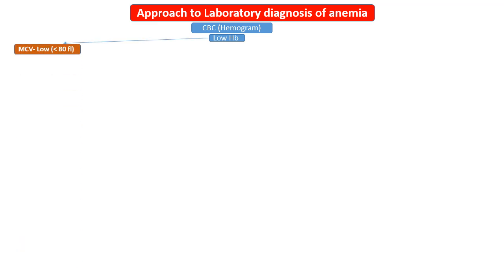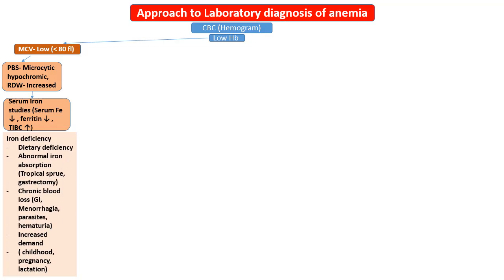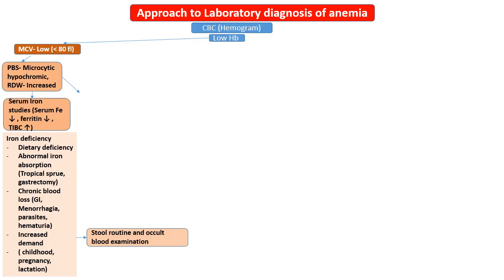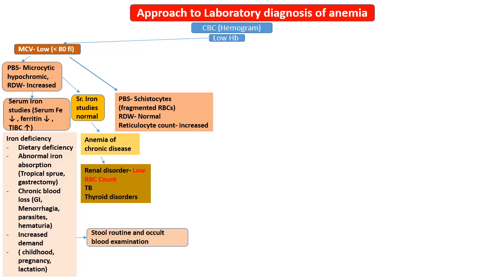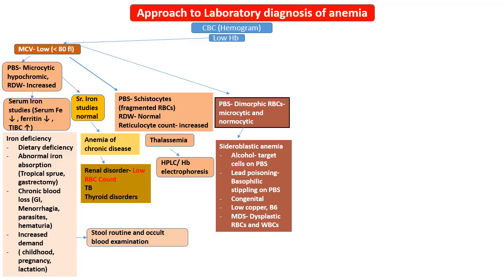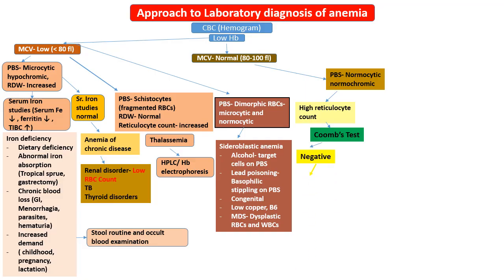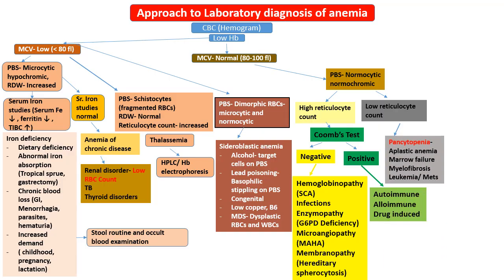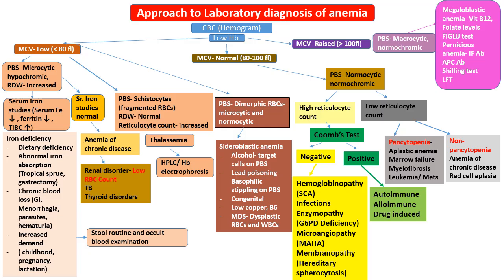Learn approach to Lab diagnosis of anemia in minutes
This is video is made with lots of efforts to simplify lab diagnosis of anemia for medical students and professionals. It will save hours of gathering scattered information of anemia diagnosis and also help students to revise this topic rapidly.